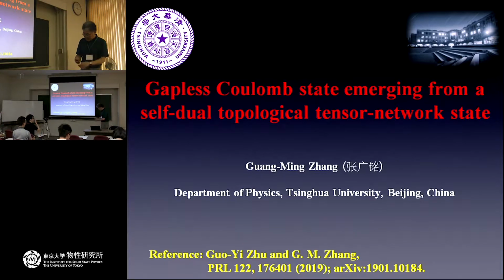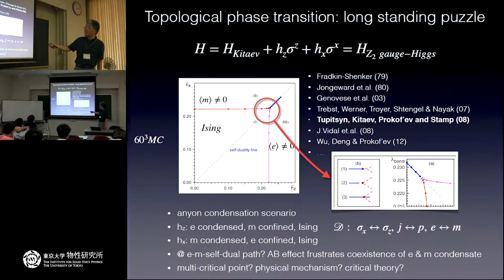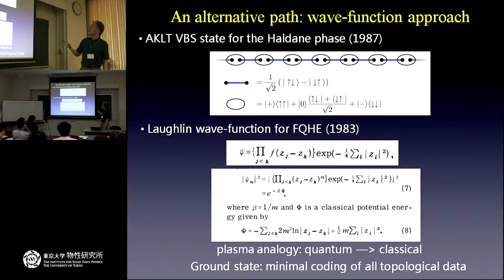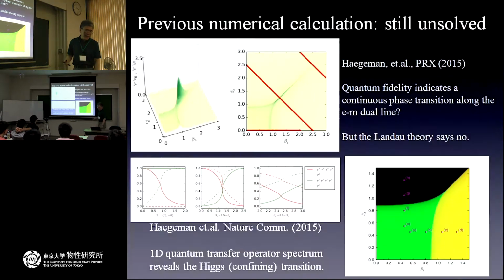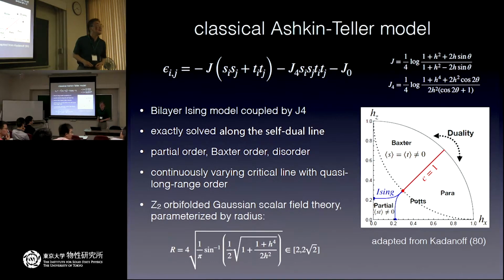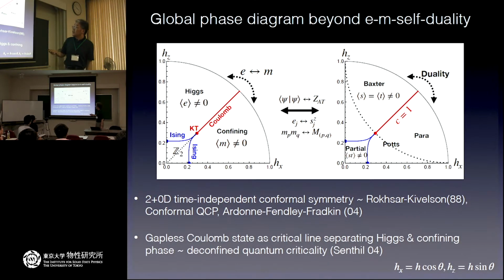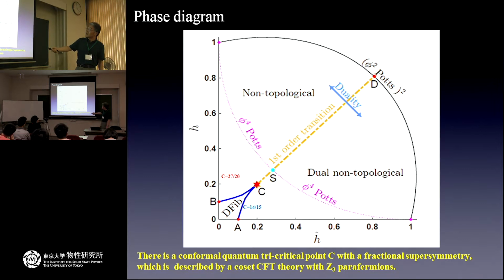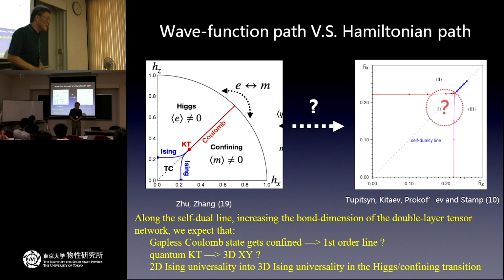Gapless Coulomb state emerging from a self-dual topological tensor-network state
Speaker: Guang-Ming Zhang (Tsinghua University)